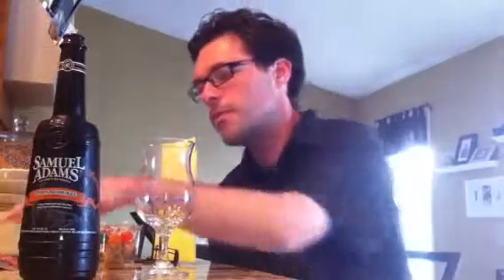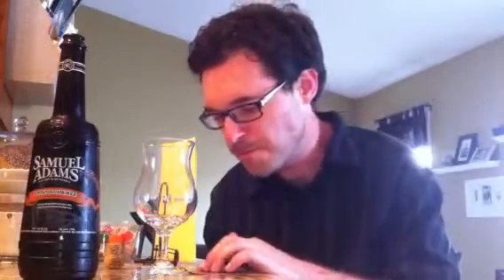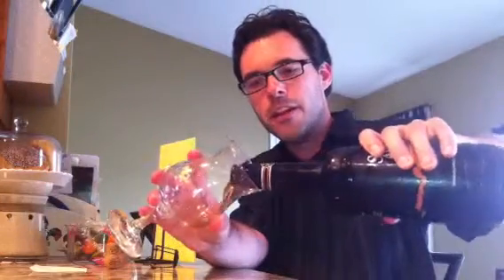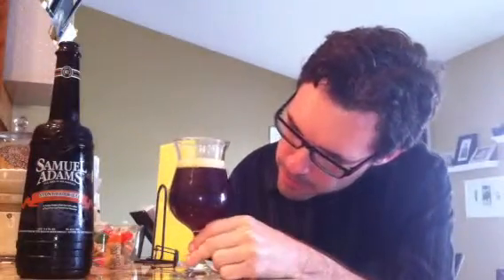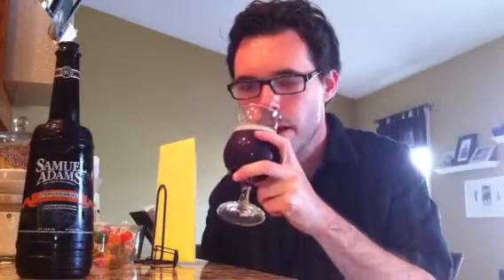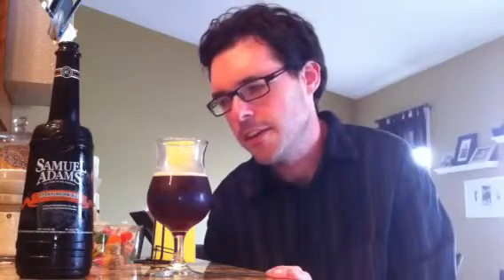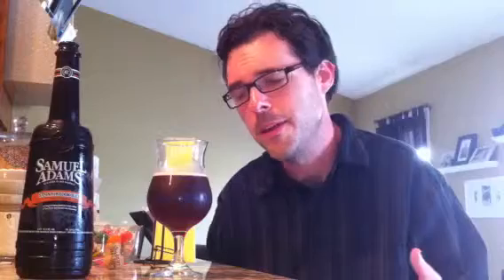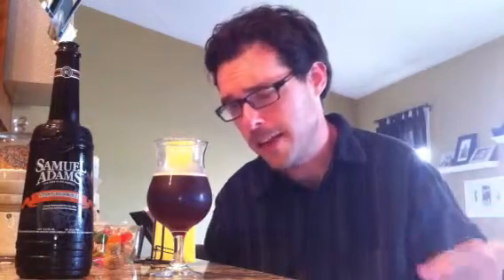DG Beer Review: Samuel Adams Stony Brook Red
A Barrel Room Collection offering from Boston